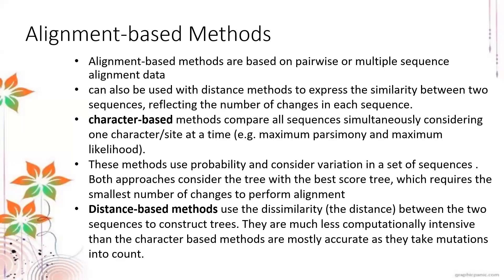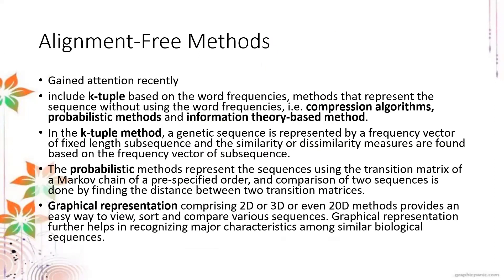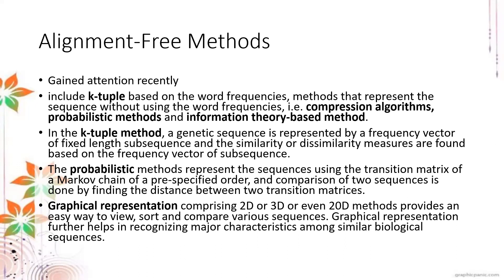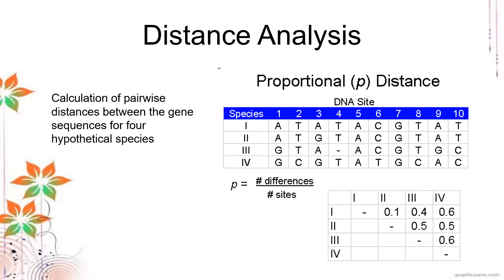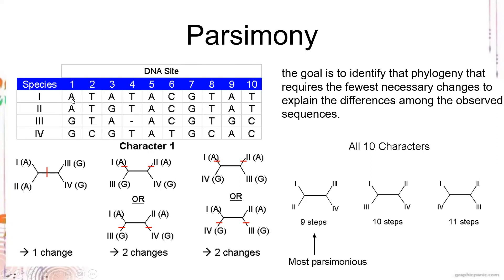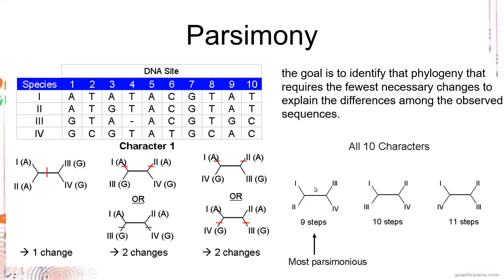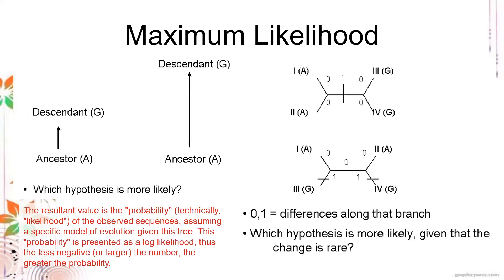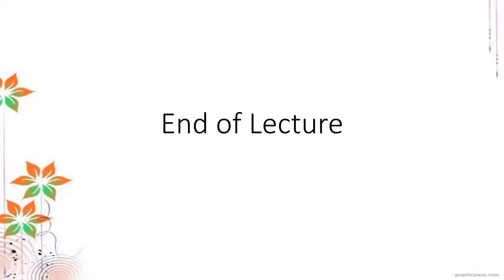Phylogeny part 2